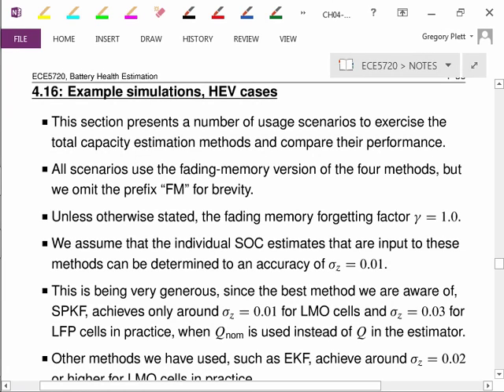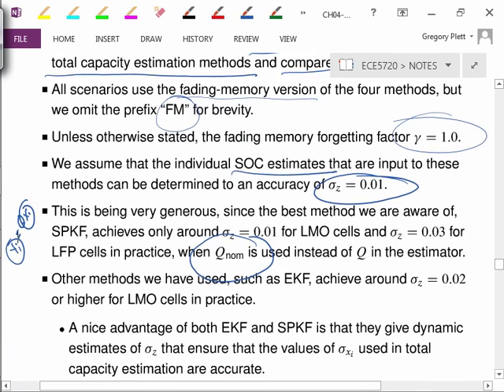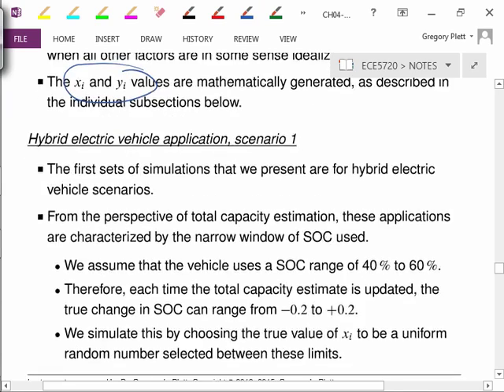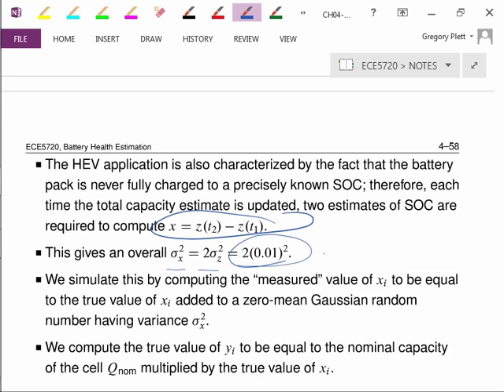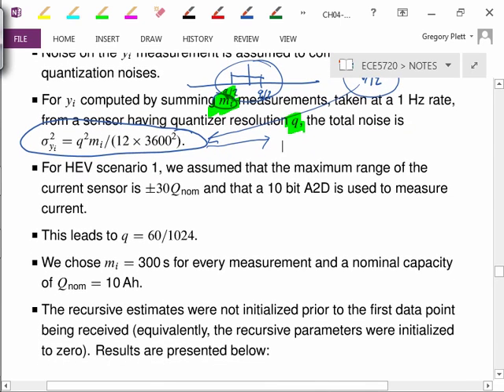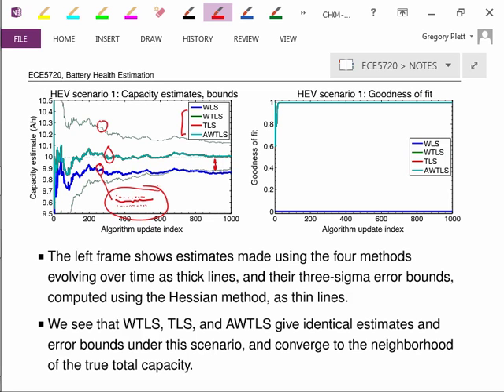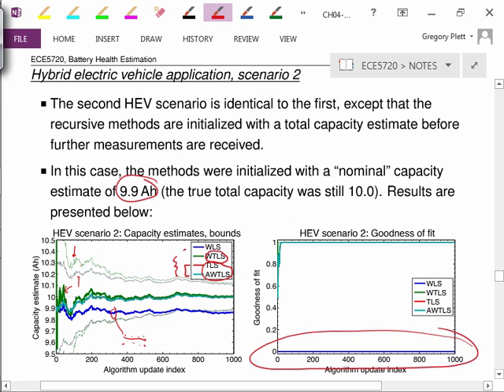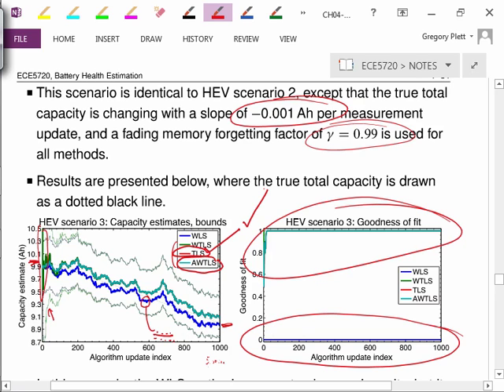ECE5720 Topic 4 16